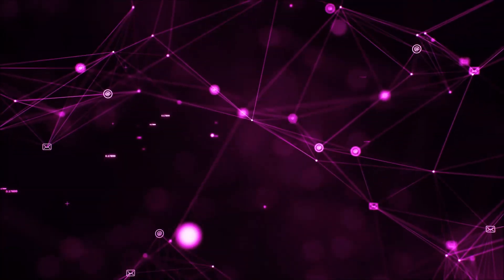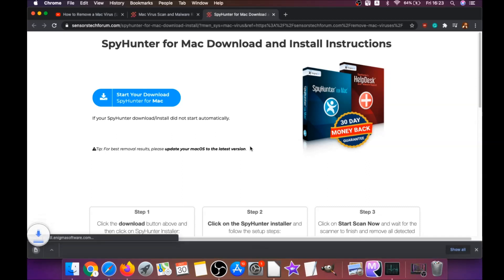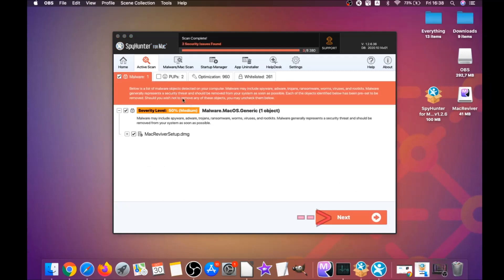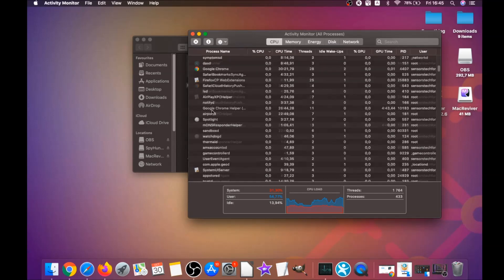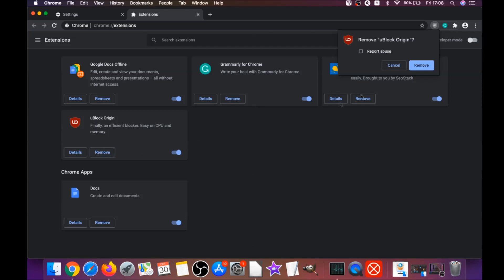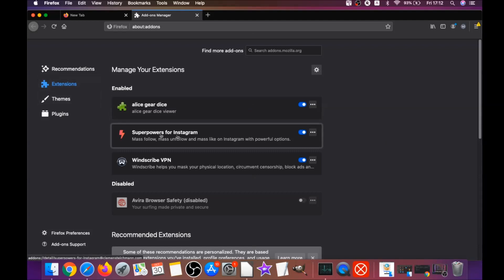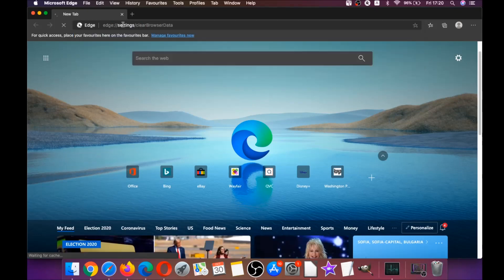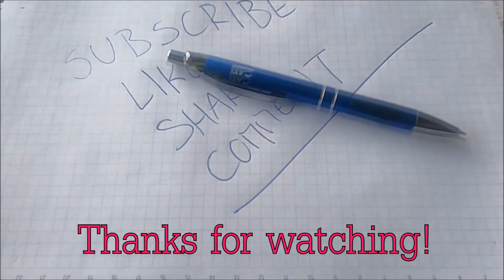Stateful Firewall Mac Removal Guide [Solved]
00:00 1) Start
00:46 2) Automatic Removal Guide
02:52 3) Manual Removal Guide
03:50 4) Google Chrome Guide
04:44 5) Safari Guide
05:32 6) Mozilla Firefox Guide
06:37 7) Microsoft Edge Guide
07:09 8) Opera Browser Guide